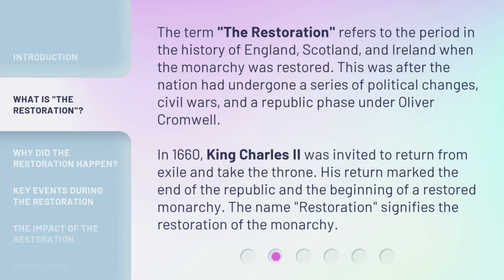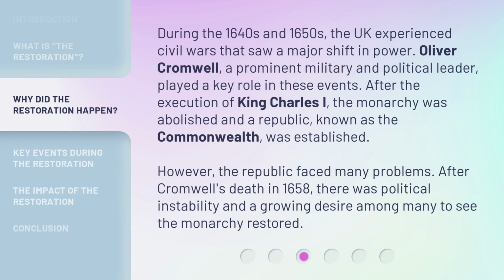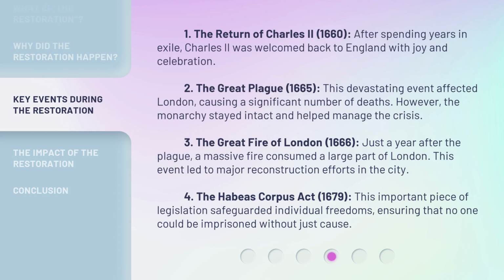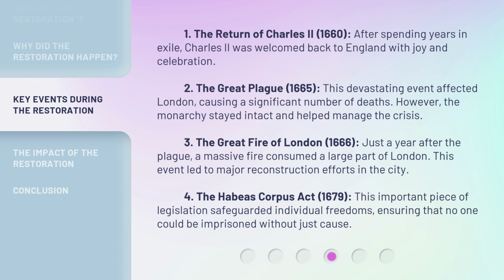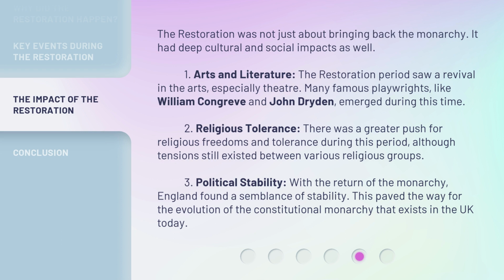English Journey: The Restoration in the UK's History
The Restoration: Rediscovering England's Monarchy • Join us on a captivating journey through British history as we explore 'The Restoration' - a period of great change and the revival of the monarchy. Discover the key events and reasons behind this significant era that shaped the United Kingdom.

00:00 • Introduction - English Journey: The Restoration in the UK's History
00:28 • What is "The Restoration"?
01:06 • Why Did The Restoration Happen?
01:45 • Key Events During The Restoration
02:42 • The Impact of The Restoration